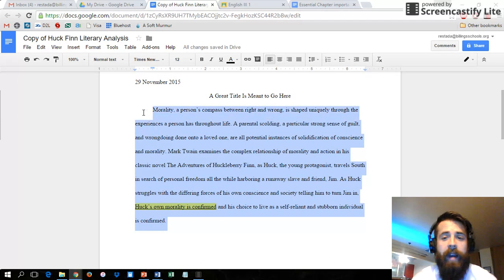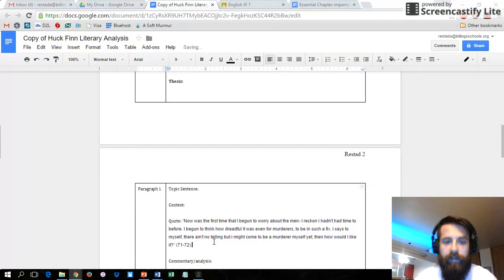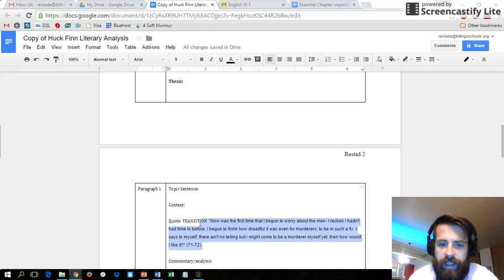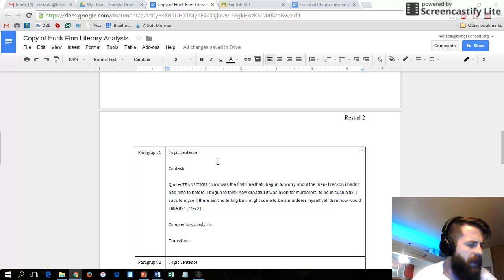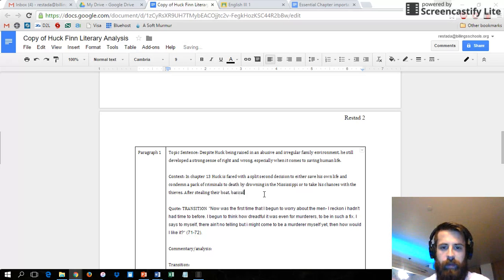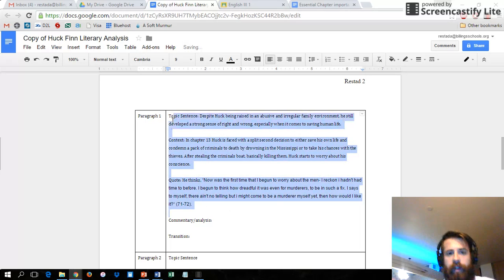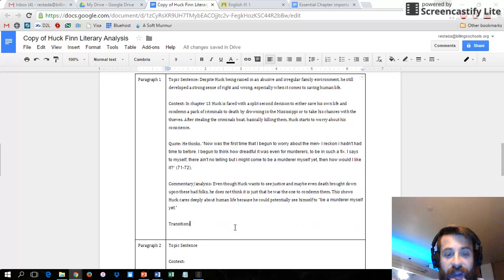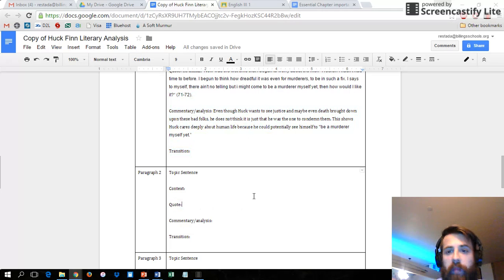Literary Essay Outlining